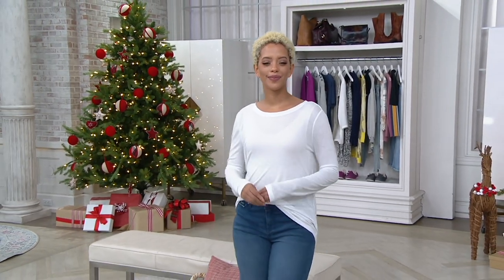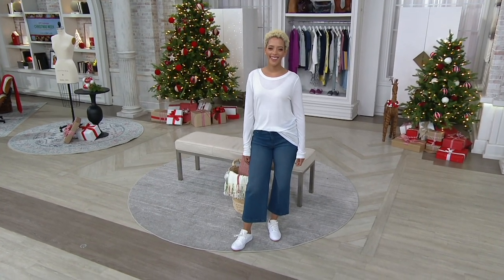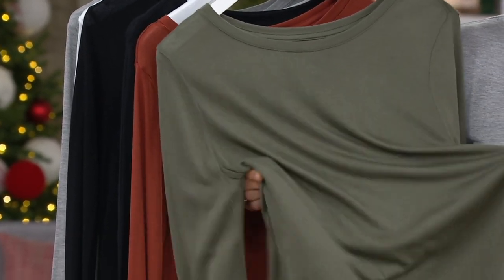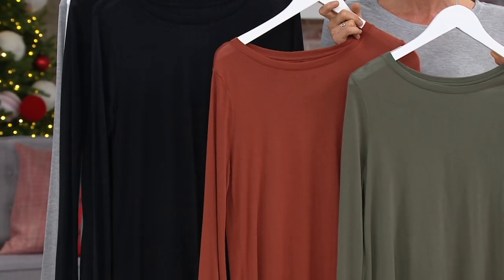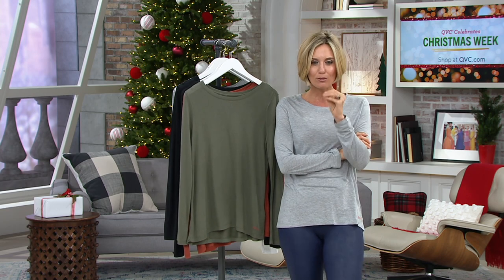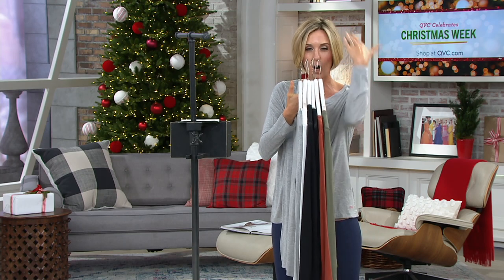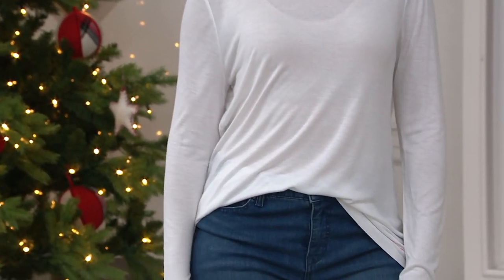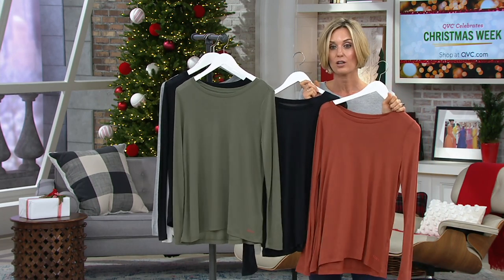Peace Love World Set of 3 Round Neck Long Sleeve Tee Bundle on QVC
What's better than a fresh tee to pair with all of the denim and joggers in your closet? How about three! Perfect for layering, these essentials will go a long way in your winter wardrobe. From Peace Love World.